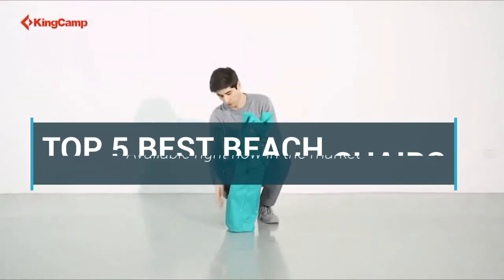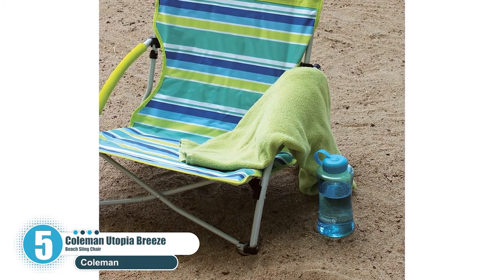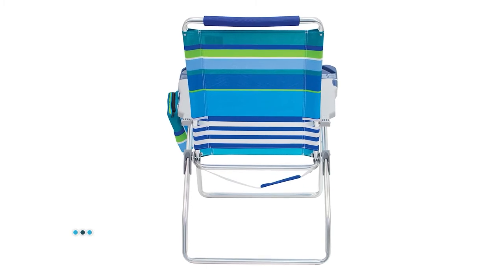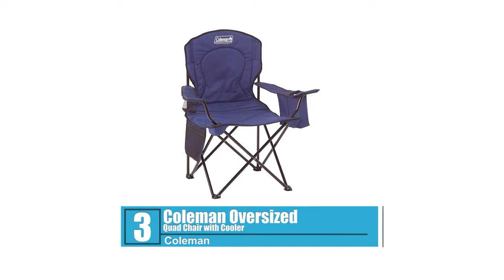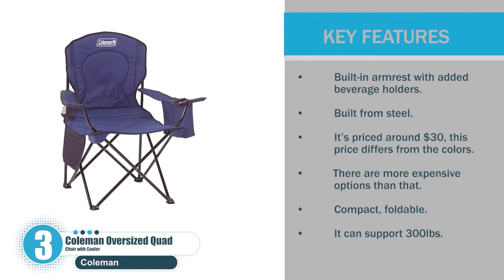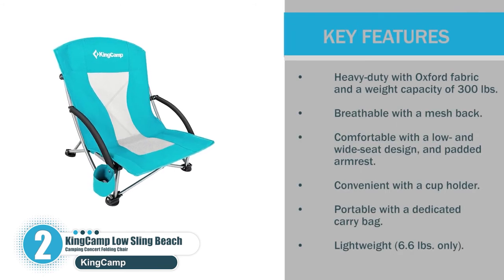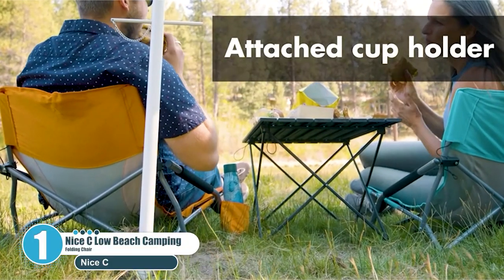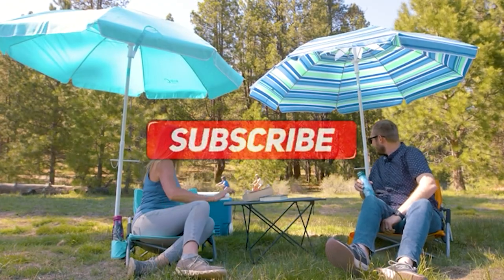Top 5 Best Beach Chairs In 2022 | Amazon Prime Day 2022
What Best Beach Chairs you should buy in 2022? In this video, I walk you through EVERYTHING you need to know about the Best Beach Chairs of 2022. This is the ultimate buying guide of Best Beach Chairs 2022.

👉Cheek Price Here :
⭐5. Coleman Camping Chair | Lightweight Utopia Breeze Beach Chair
⭐4. Rio Beach 17" Extended Height 4 Position Folding Beach Chair
⭐3. Coleman Camping Chair with Built-in 4 Can Cooler
⭐2. KingCamp Low Sling Beach Chairs,Folding Low/High Mesh Reclining Back Low Seat Beach Chair
⭐1. Nice C Low Beach Camping Folding Chair, Ultralight Backpacking Chair

In this video, we have just laid out The top 5 Best Beach Chairs  2022. In 5th place is the Coleman Camping Chair | Lightweight Utopia Breeze Beach Chair | Outdoor Chair with Low Profile. In 4th place is the Rio Beach 17" Extended Height 4 Position Folding Beach Chair. In 3rd place is the Coleman Camping Chair with Built-in 4 Can Cooler. In 2nd place is the KingCamp Low Sling Beach Chairs,Folding Low/High Mesh Reclining Back Low Seat Beach Chair for Adults with Headrest,Cup Holder,Carry Bag Padded Armrest for Sand Camping Lawn Concert Travel Festival. In 1st place is the Nice C Low Beach Camping Folding Chair, Ultralight Backpacking Chair with Cup Holder & Carry Bag Compact & Heavy Duty Outdoor, Camping, BBQ, Beach, Travel, Picnic, Festival (Set of 1 Blue).